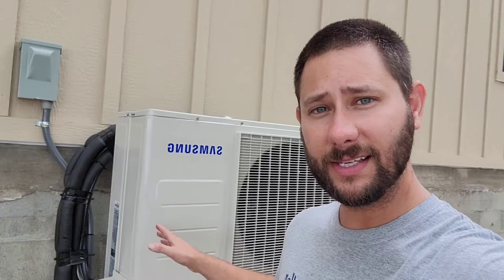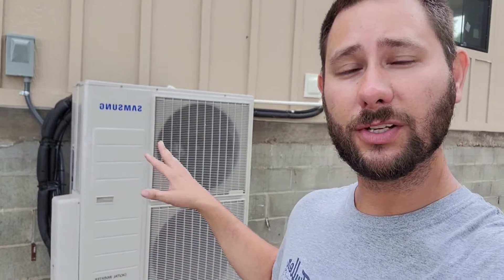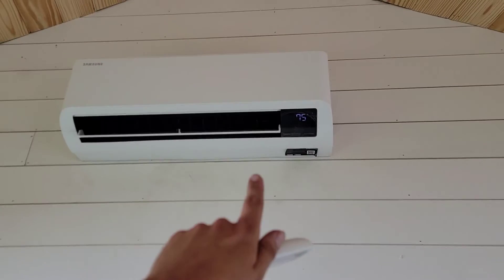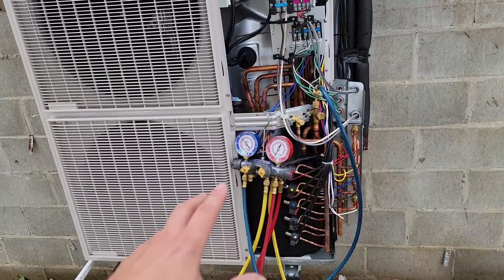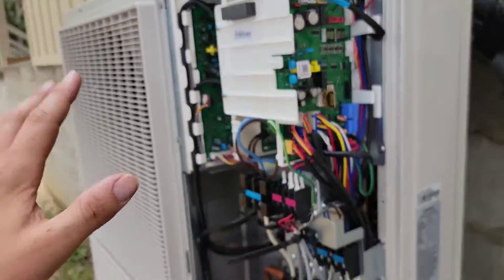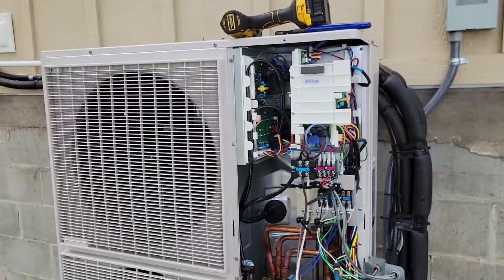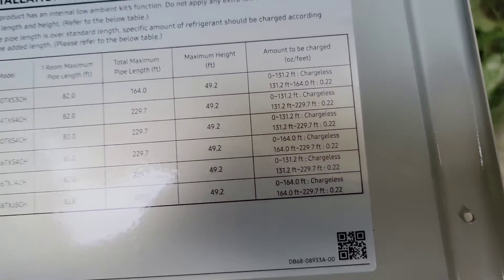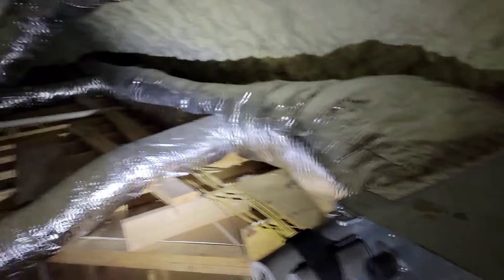How to charge mini splits?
@samsunghvacAmerica I believe they are the Leading Brand for Ductless Mini-split systems.

 To learn more about Samsung HVAC check out their website.

 Don't forget to watch my playlist HVAC tips for technicians.